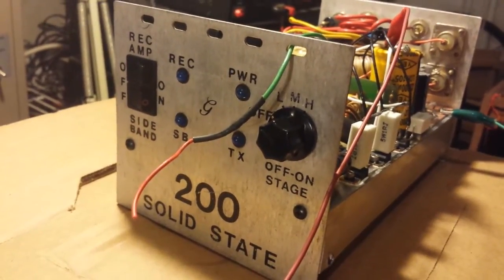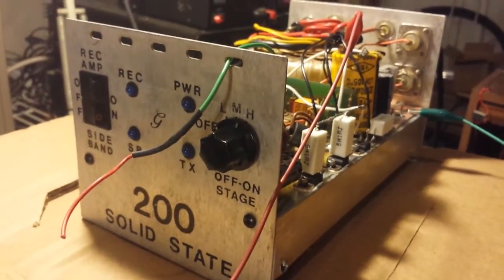Gray 200 Solid State Base Amp With PS Regulation Mod! Really COOL! 😎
Gray 200 Solid State 2 Pill Base Amp with a Power Supply Regulation Modification.
Here was an amp that wasn't worth the time and effort as though I thought. I am glad I did because a problem appeared that forced me to regulate my first power supply.